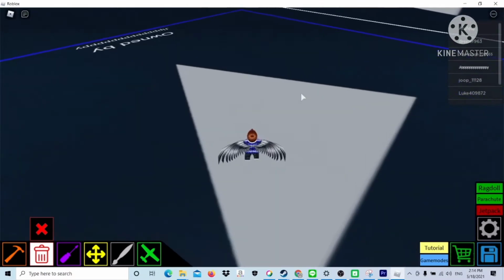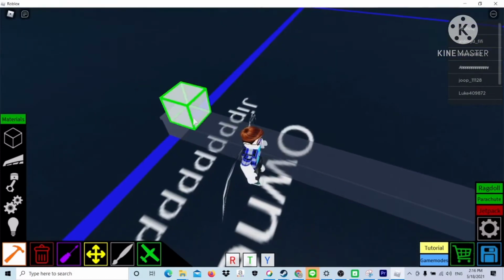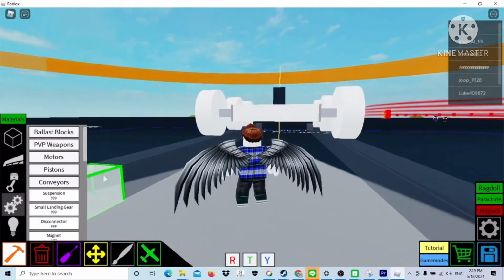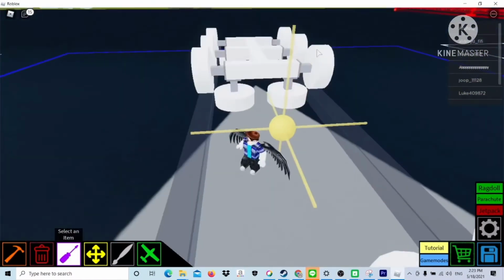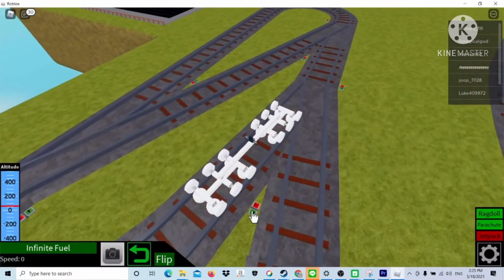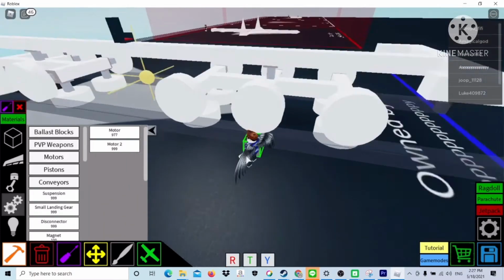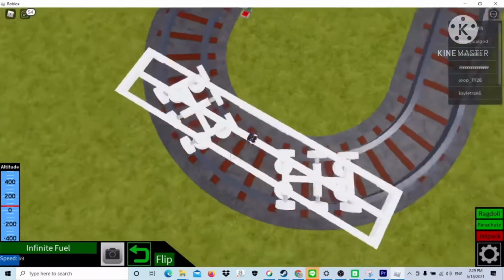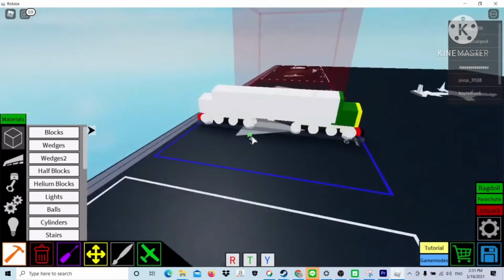How to build a simple diesel locomotive chassis in plane crazy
Hello everyone today I will be you guys how to build a simple diesel train chassis in plane crazy this build can diverge into many locomotives you can turn it into a rail car, an express engine, a HST, a freight locomotive or even a mixed traffic locomotive. I hope you guys enjoy it :)